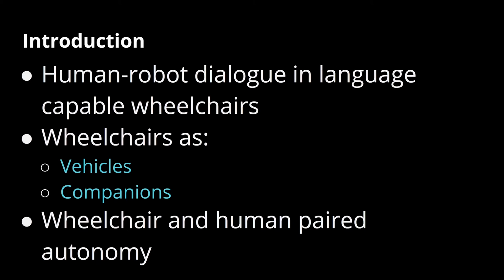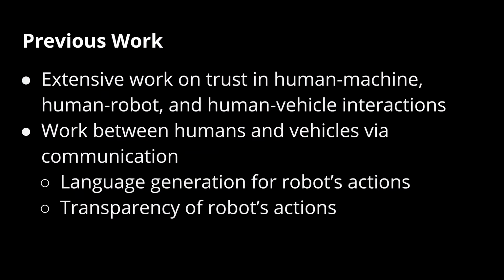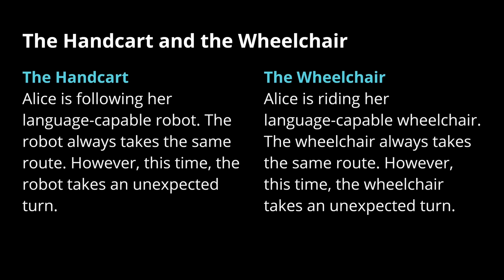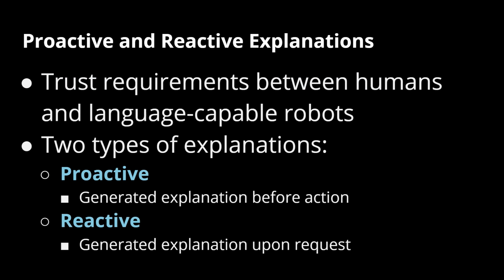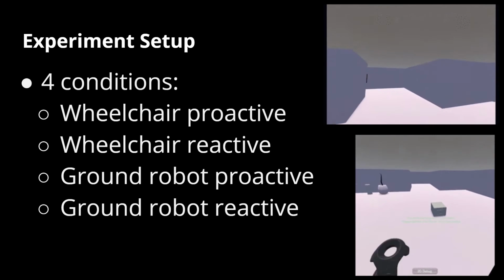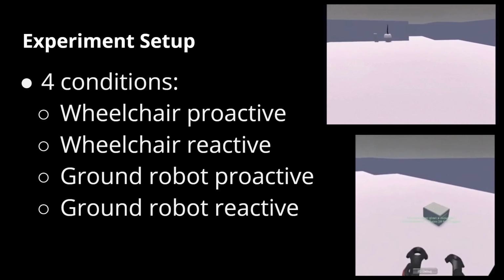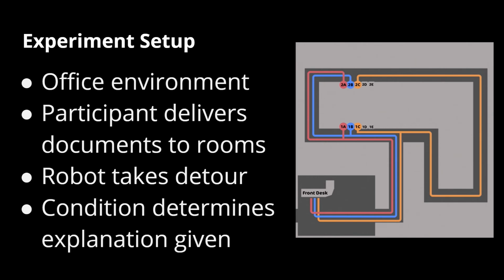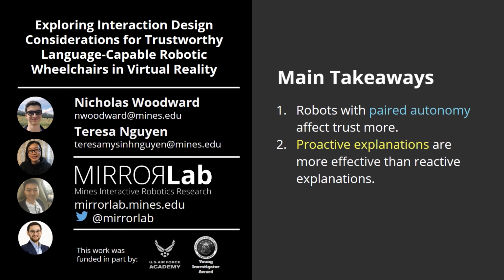Teresa N & Nicholas W - Virtual Reality for Autonomous ... - Mines Undergraduate Research Symposium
This is Nicholas and Teresa's presentation for the 2020 Undergraduate Research Symposium. The virtual symposium was from April 23rd-29th, 2020.